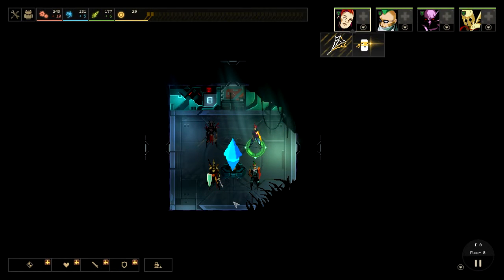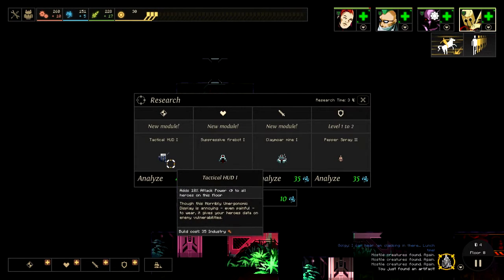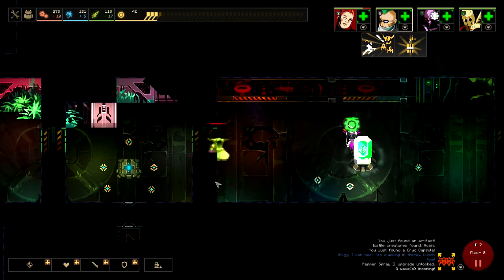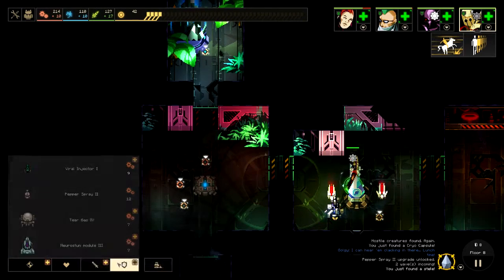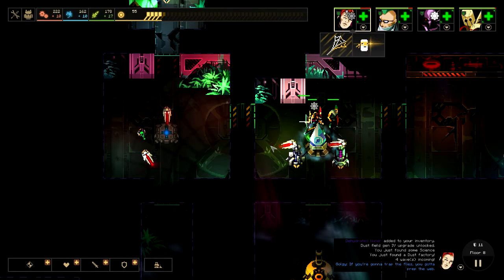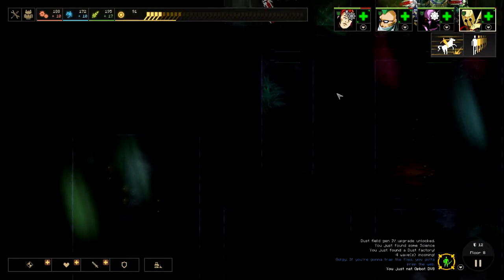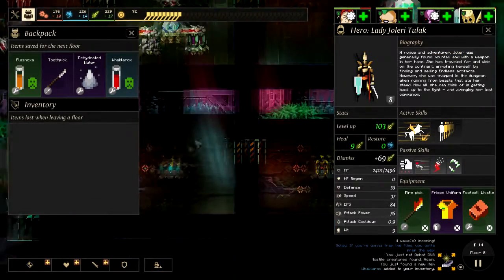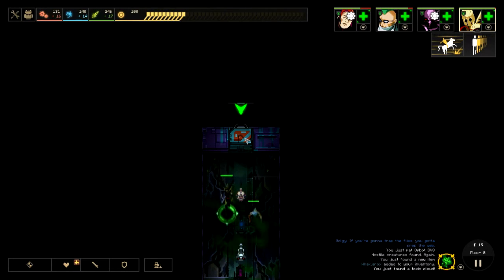Bathroom Door | Dungeon of the Endless - Infirmary Pod #9